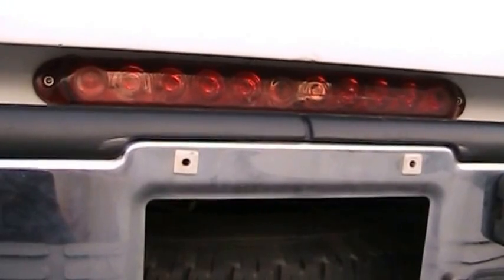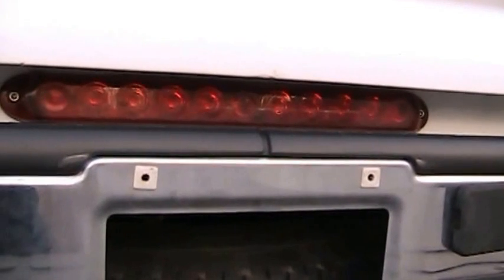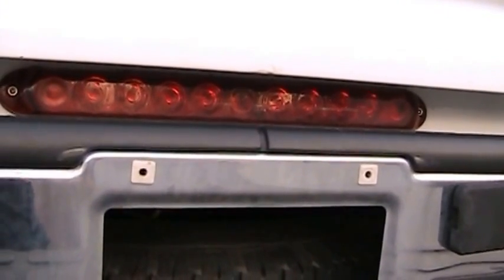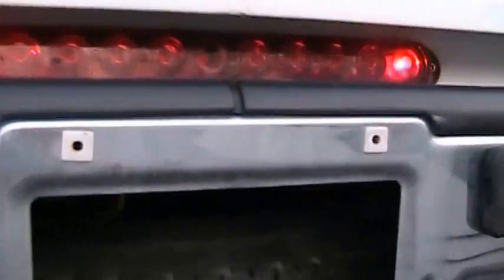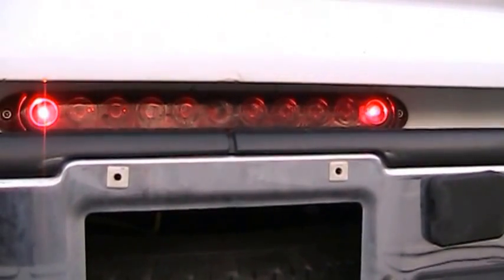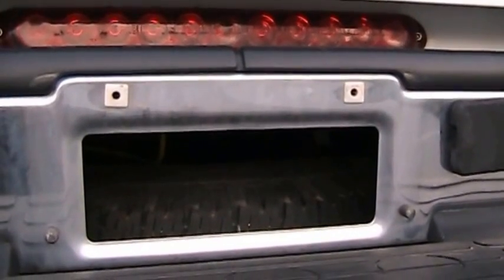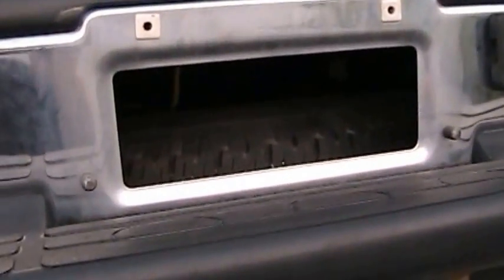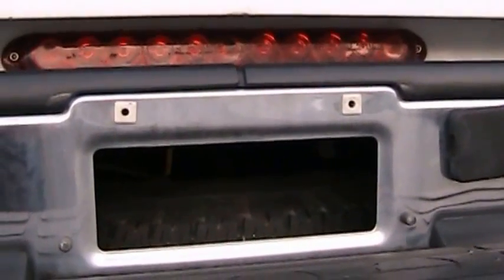Variable Intensity Brake Light II ****PATENT PENDING****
Patent Pending
This is the digital version of the variable intensity brake light. It uses a custom made circuit board for the lights as well as the controller. The controller uses an Ardweeny which is a miniture Arduino with and accerameter. The controller compares a moving average of ten to a saved max moving avererage to determine how many lights to turn on. The system also customizes the max moving average based on vehicle driving habits. I apoligize for the poor video quality while I was driving!